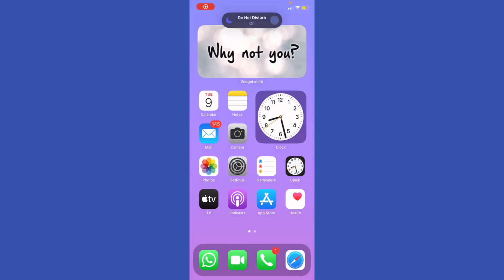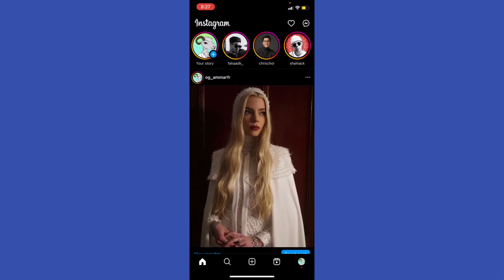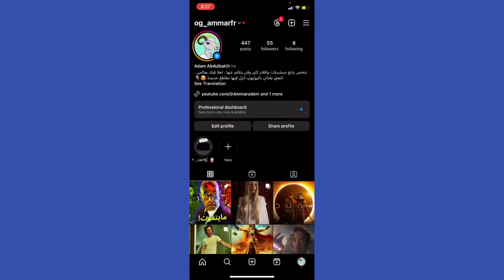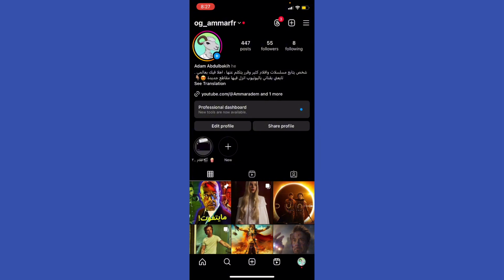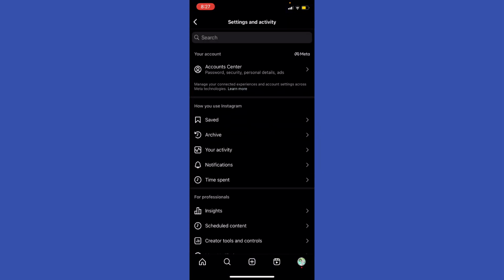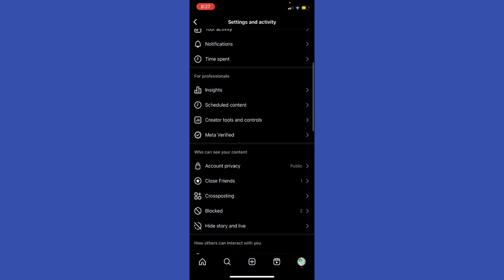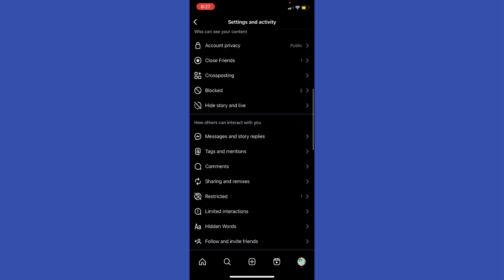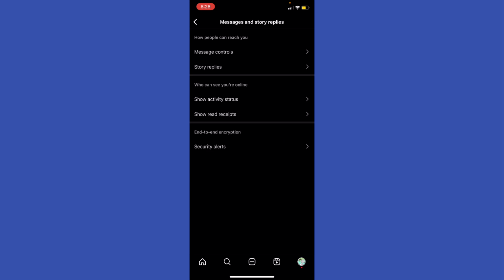How to appear offline on instagram (2024)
In this video i´ll show you How to appear offline on instagram. The method is very simple and clearly described in the video. follow all the steps & appear offline on instagram